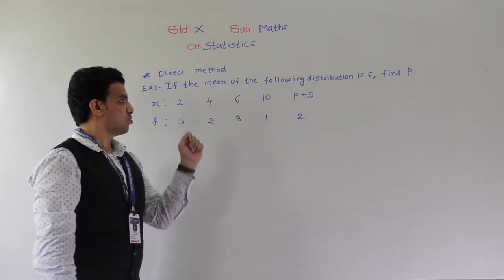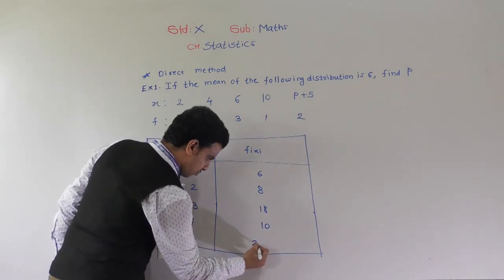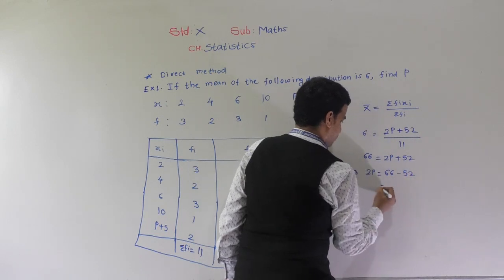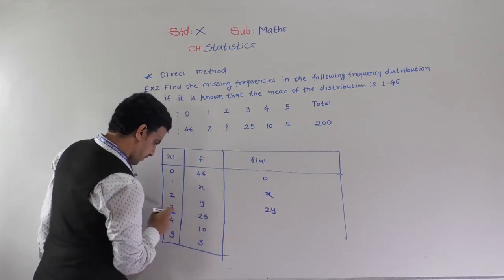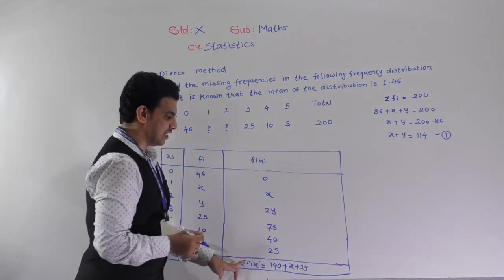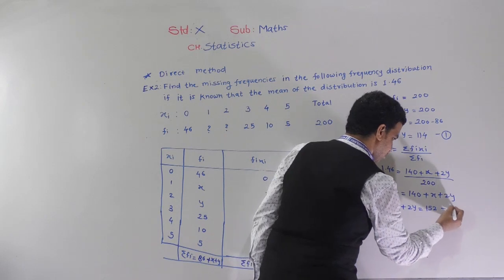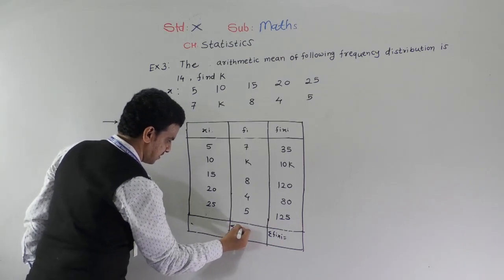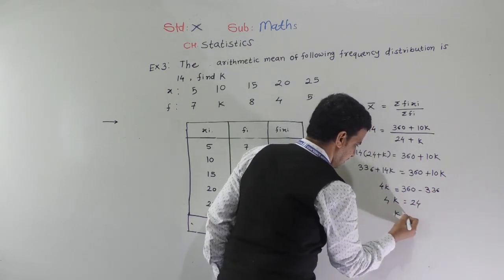CLASS: X SUB: MATHS TOPIC: STATISTICS (PART 2)